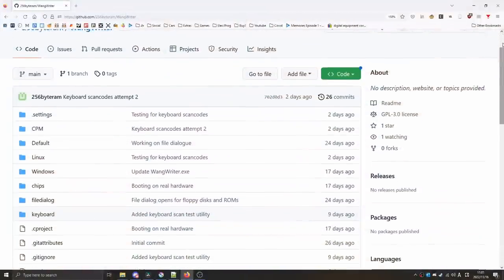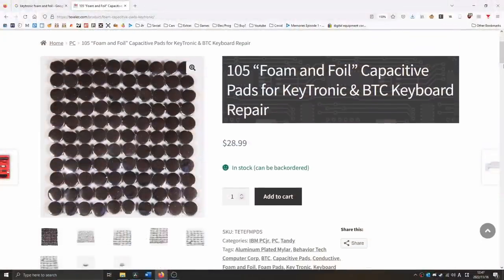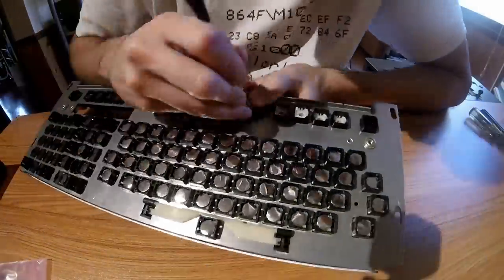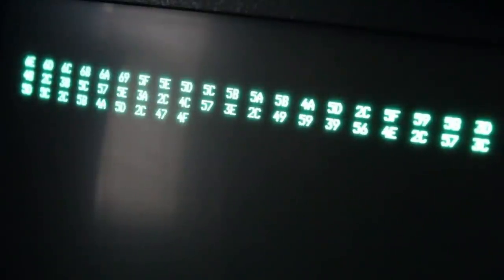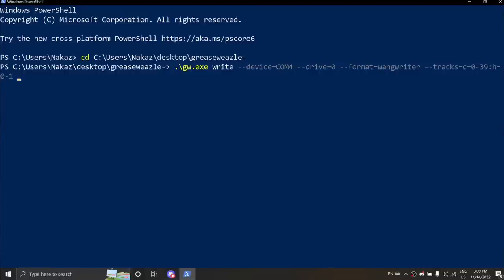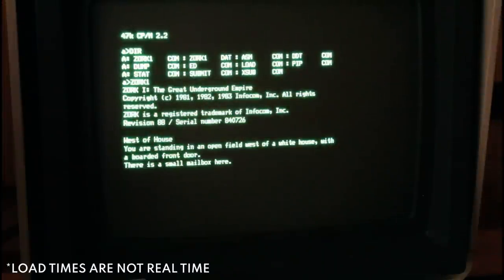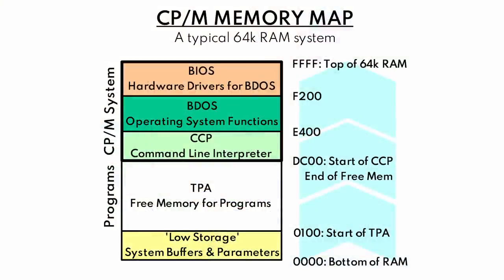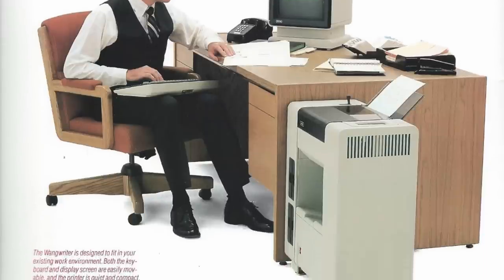Wangwriter Pt.3 – It Runs Zork!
This is bananas, I thought it would be months before we had something usable happening with the Wangwriter, but 256byteram is an absolute legend and got some really special stuff cooked up for us in this episode! But, there’s a few things we gotta fix first, so let’s hop into and get this machine doing computery stuff!

Colin hooked me up with the Wangwriter, so check out his Facebook page for rare vacuum tubes:

Chapters
0:00 Introduction
2:22 Figuring out output and input
5:00 Checking the keyboard scancodes
6:29 Repairing the foam and foil keyboard
8:50 A closer look at the keyboard PCB
10:07 Checking the keyboard scancodes… again
11:28 Getting 256byteram’s program onto a floppy
14:41 CP what?!
16:03 Zork works! Job done, right? Right?
17:12 47k aint enough…
20:20 What’s the endgame here?
21:18 Bunny!